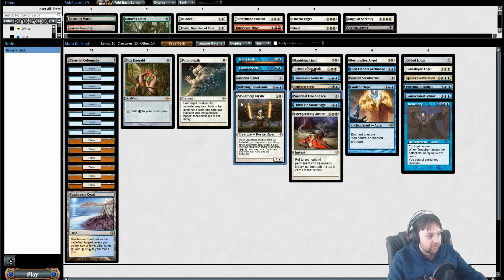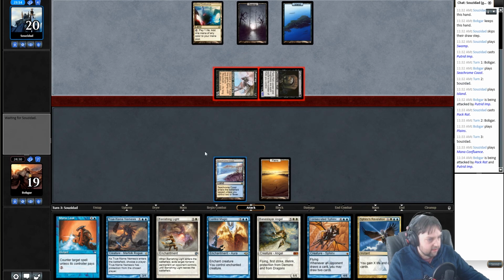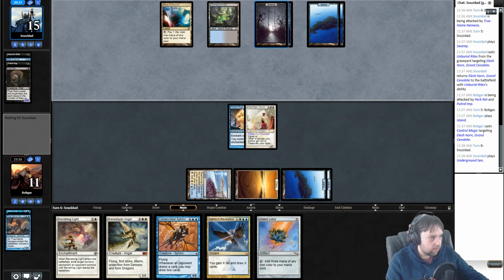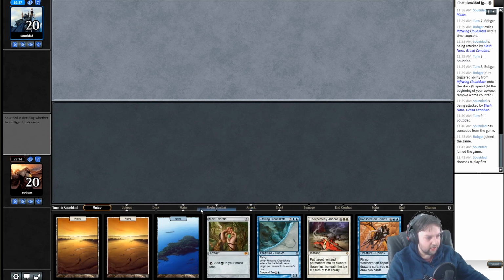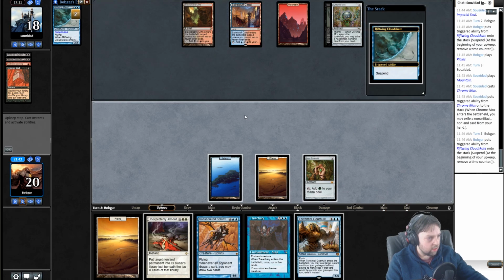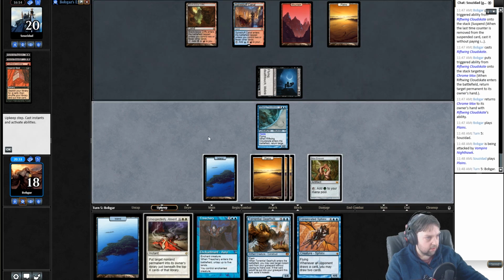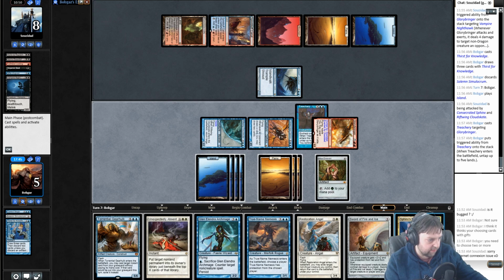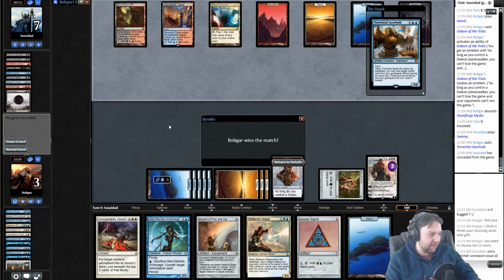MTG Vintage Cube Draft #1 Match 1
Its that time of year again!  Time for the MTGO Holiday cube!  Watch me fumble my way through my first ever Vintage Cube draft.  No promises but I'll do my best.